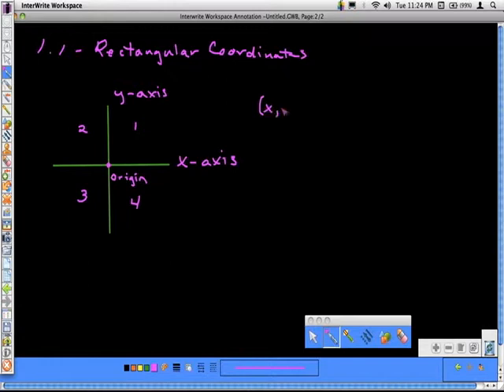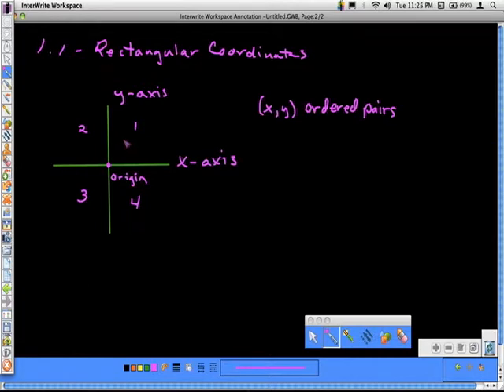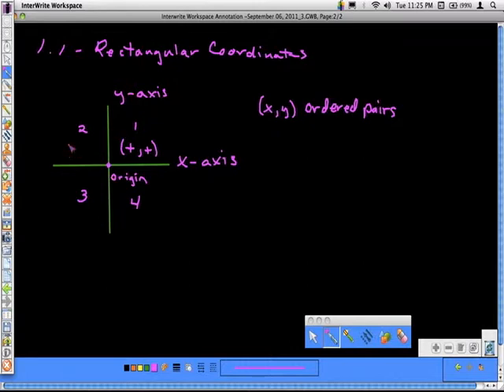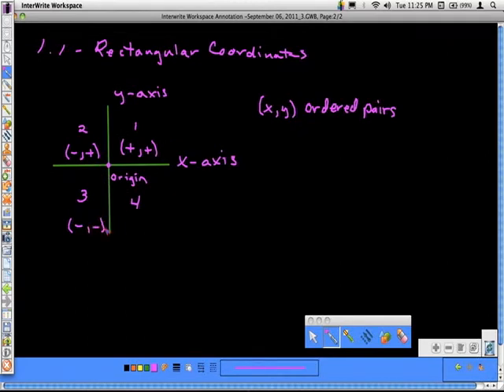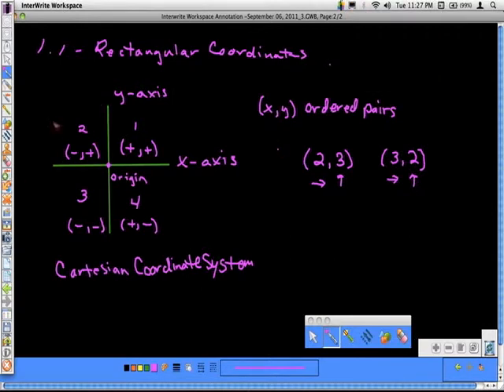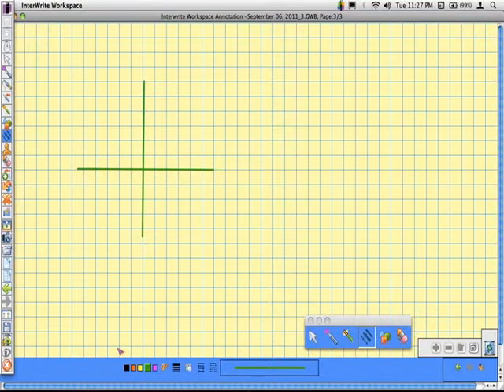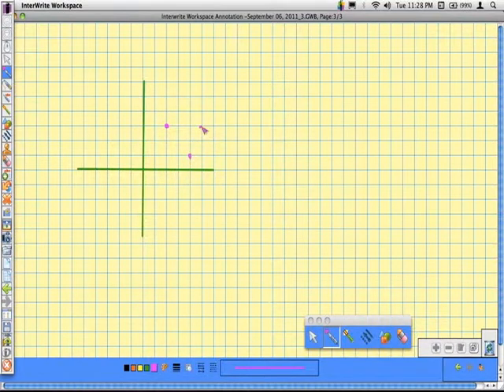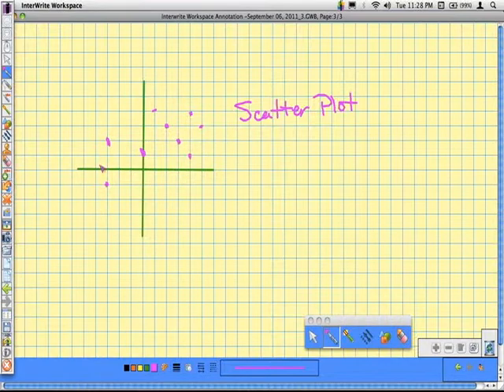College Precalculus: Section 1.1 (part 1)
Rectangular Coordinates